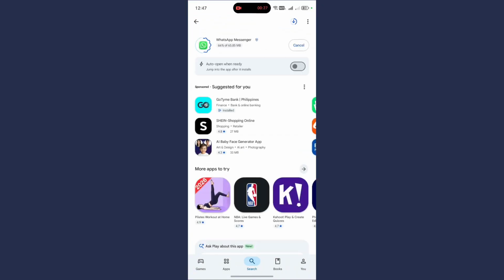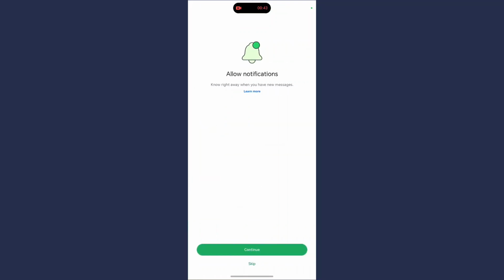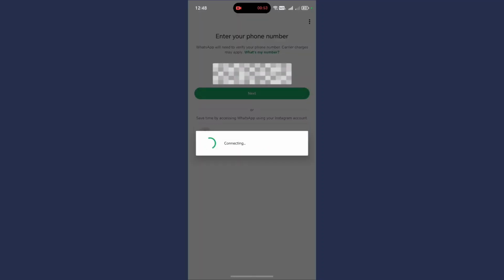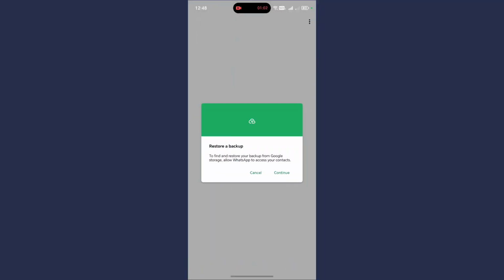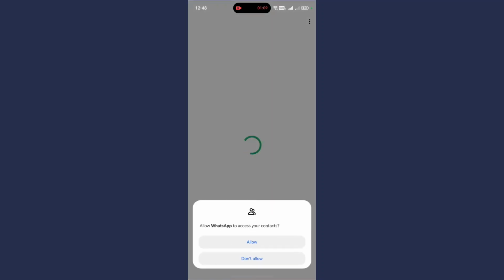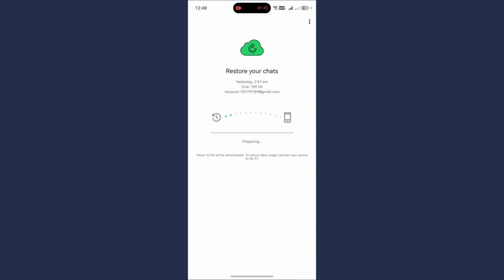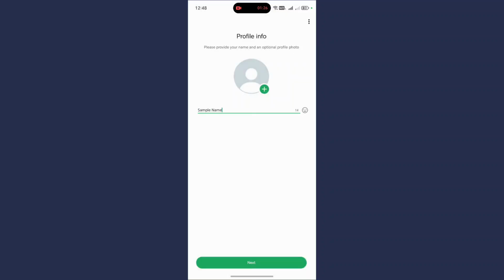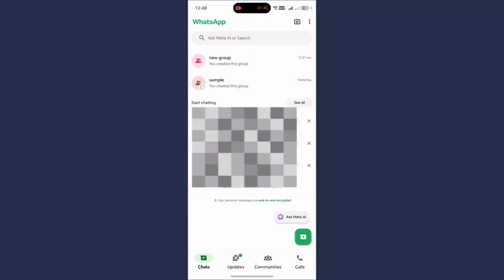How to Restore Chats from Backup on WhatsApp in 2026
How to Recover Chats from Backup in WhatsApp

Restoring your chat history is essential when switching devices or reinstalling the app, especially when using WhatsApp. Backups allow you to recover messages, media, and conversations so you can continue where you left off without losing important data.

This overview focuses on the basic process of restoring chats from a backup without going into advanced troubleshooting. It highlights how users can verify their number, detect available backups, and restore their data during setup.

It’s important to note that the backup must exist and be linked to the correct account (Google Drive or iCloud) for restoration to work.